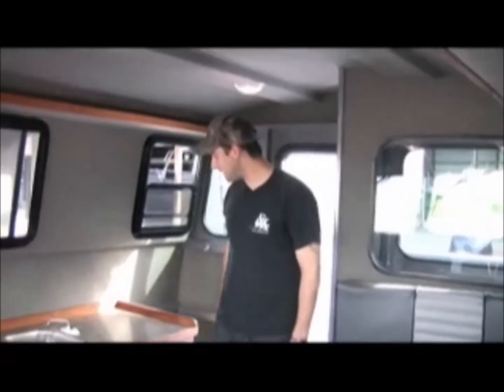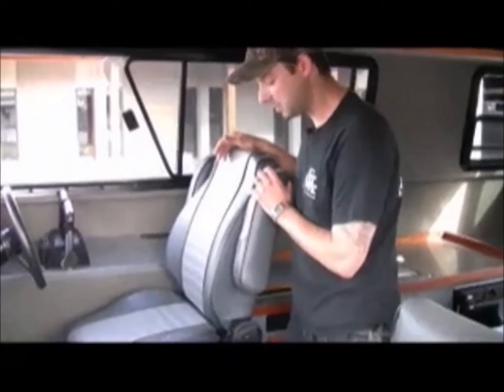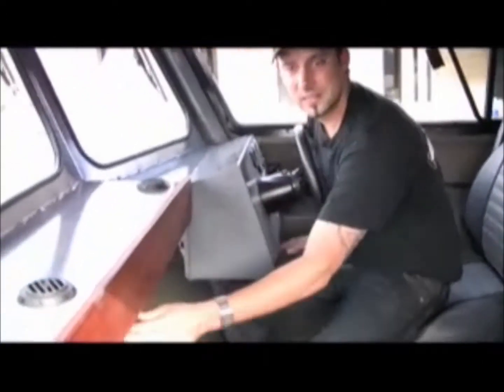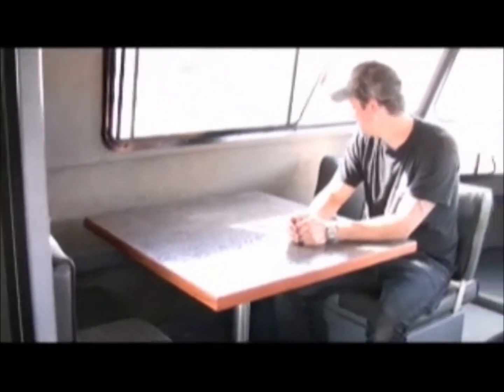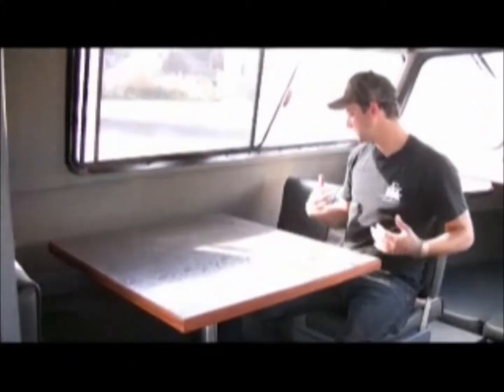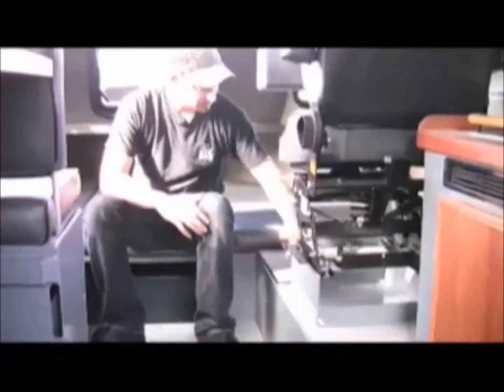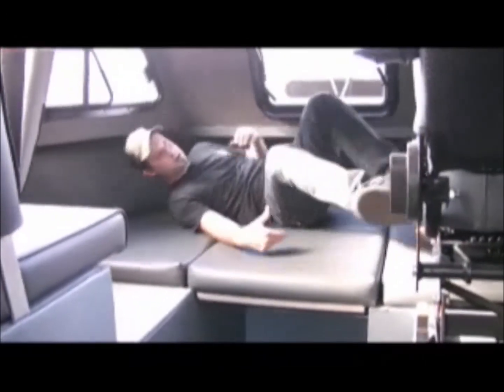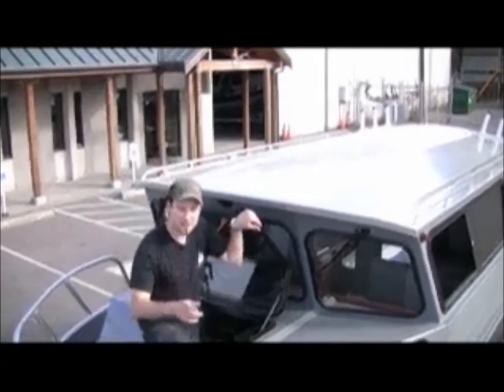Wooldridge 29' Pilothouse | Part 2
29' Pilothouse Part 2